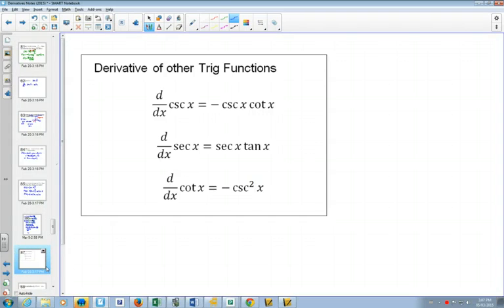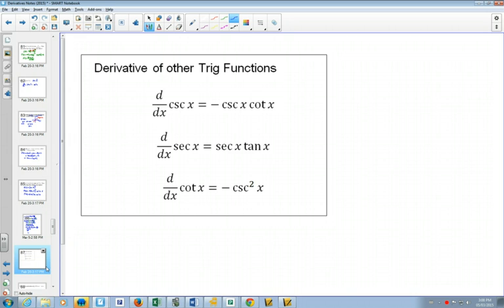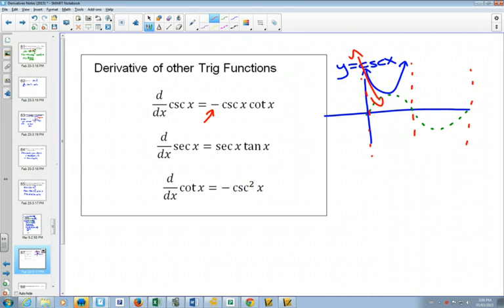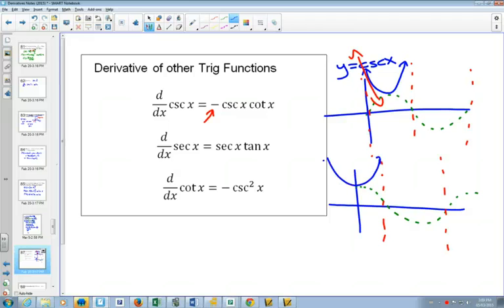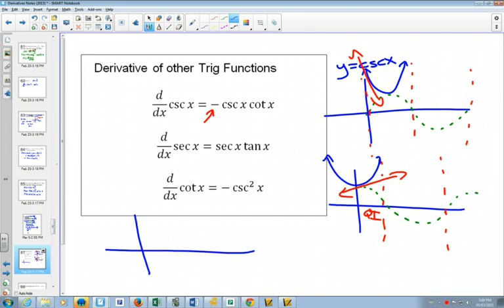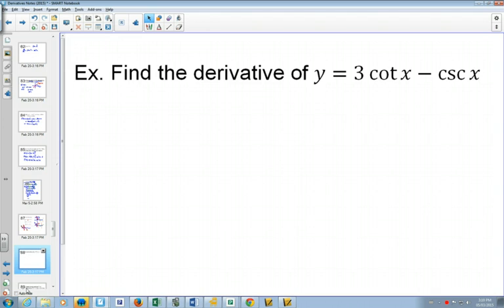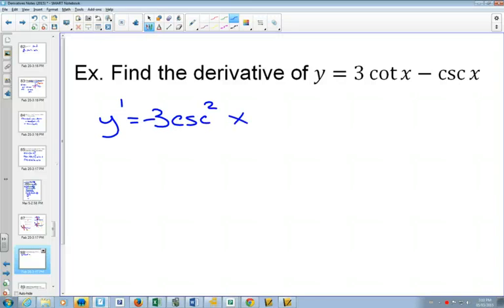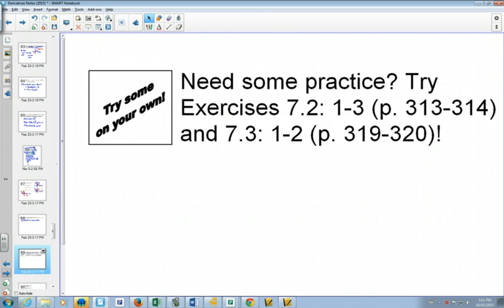45S Derivatives of Trig Functions Examples 14